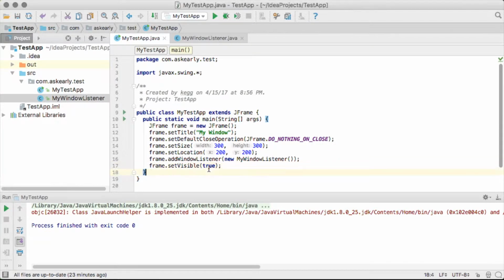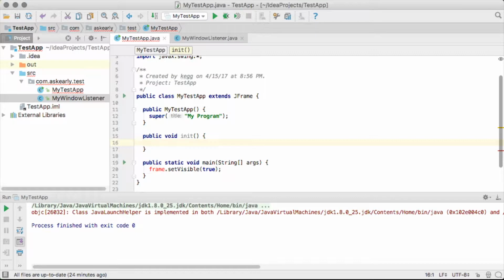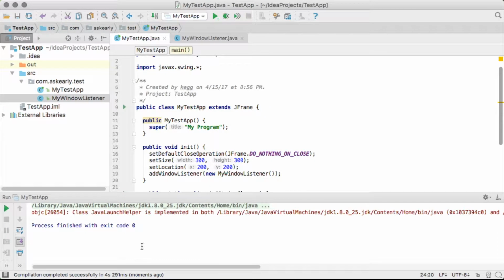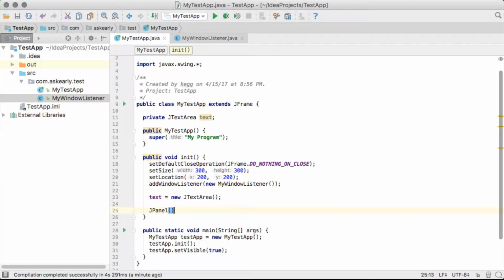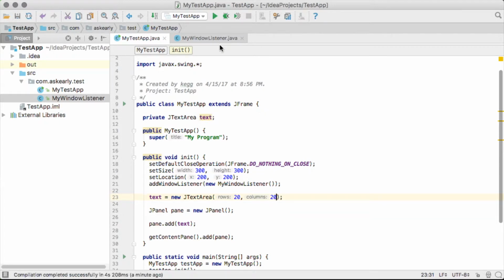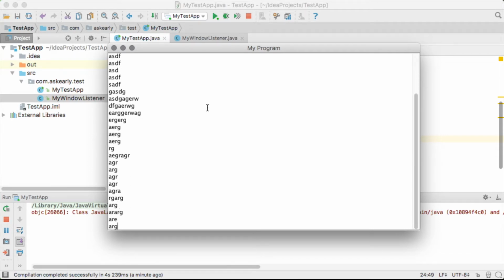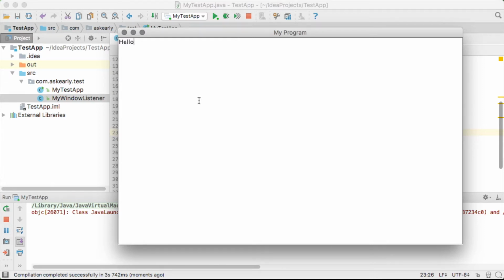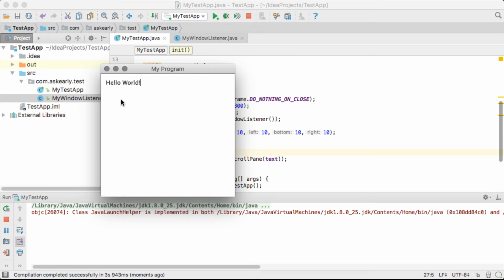Beginning Java - Adding a Field (3)